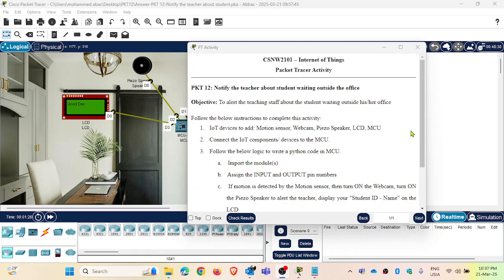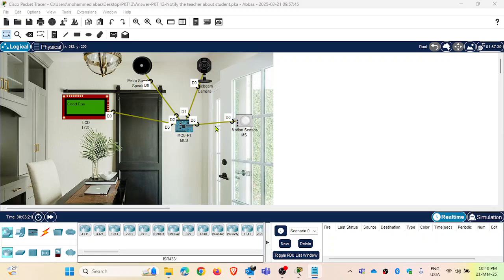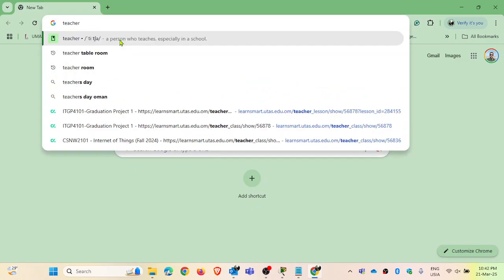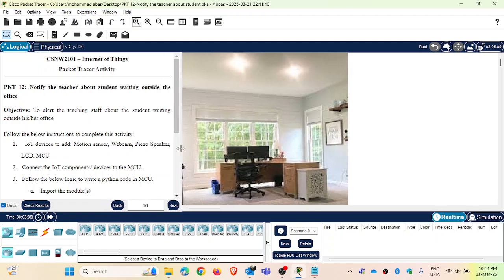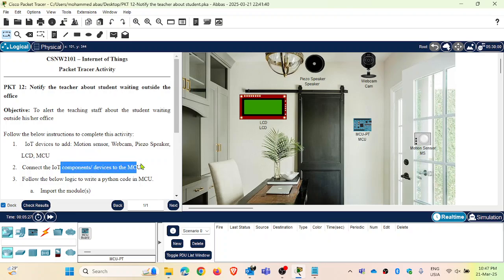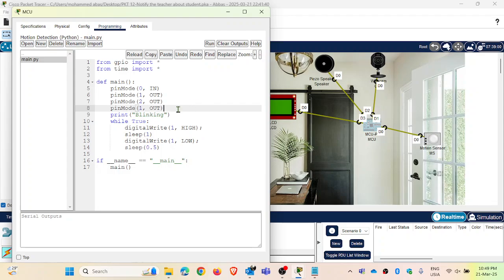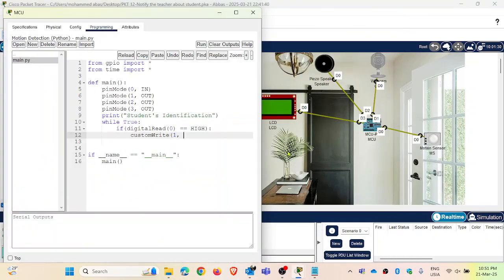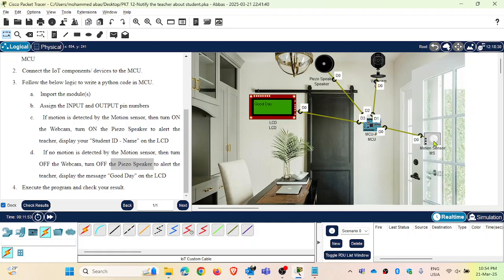PKT 12 Notify the teacher about student